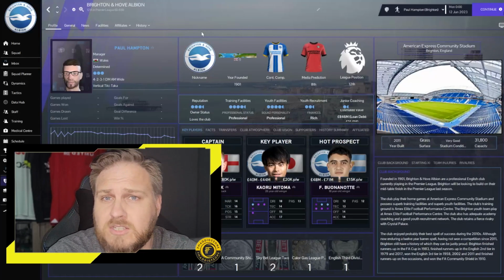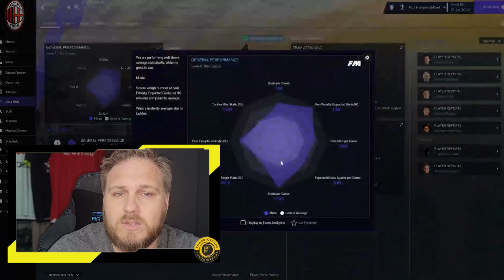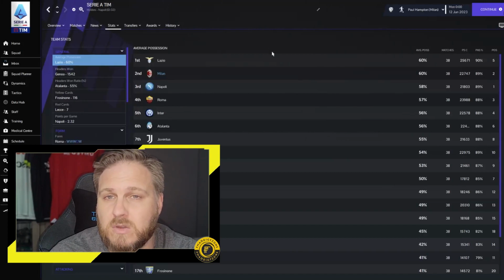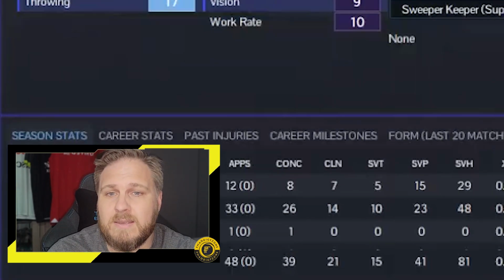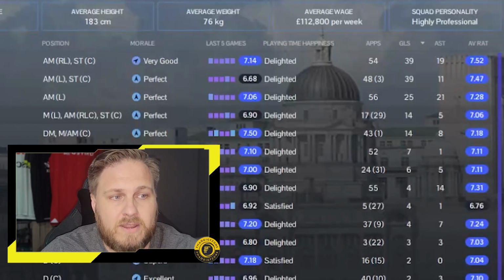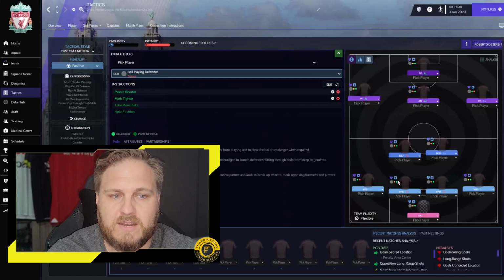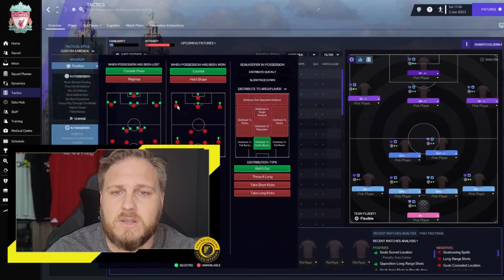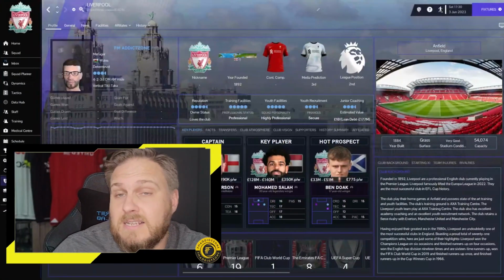SOLID in defence, De Zerbis 4231 | FM23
Welcome to our latest Football Manager 2023 tactical breakdown, where we delve into the brilliance of Roberto De Zerbi's devastating 4-2-3-1 formation! If you're looking to conquer the virtual football world and take your team to new heights, this is the ultimate tactic to try out!

🎯 Tactical Overview 🎯
In this in-depth video, we dissect the core principles behind De Zerbi's highly effective 4-2-3-1 tactic. From defensive solidity to free-flowing attacking play, we reveal the secrets to unlocking your team's true potential on the virtual pitch.

⚙️ Formation Breakdown ⚙️
Discover the intricate details of the 4-2-3-1 setup, where two solid defensive midfielders shield the backline, three attacking midfielders wreak havoc in the opposition half, and a lethal striker leads the line with deadly precision. We explore the roles, duties, and player instructions crucial to this tactical masterclass.

💡 Key Instructions 💡
De Zerbi's 4-2-3-1 is all about maintaining possession, intelligent movement, and exploiting spaces. We divulge the key instructions that will help you dominate the midfield, create scoring opportunities, and ultimately, conquer your foes.

📈 Ideal Player Attributes 📈
To execute this tactic to perfection, you'll need the right players with specific skill sets. We highlight the essential player attributes for each position, guiding you through recruitment and player development to build a formidable squad capable of challenging for silverware.

⚔️ Match Analysis ⚔️
Watch as we review real match simulations using De Zerbi's 4-2-3-1 tactic. Witness how this setup dismantles opponents with mesmerizing football, while maintaining a solid defensive structure to keep clean sheets.

🏆 Conquer Your Virtual World 🏆
Whether you're managing a top-tier club or looking to elevate an underdog team to greatness, De Zerbi's 4-2-3-1 tactic provides the blueprint for success. Embrace this tactical gem, and watch your managerial skills skyrocket in Football Manager 2023!

Our goal is to equip you with the knowledge to become a tactical maestro in the virtual football world!

Don't forget to leave your thoughts and questions in the comments section - we love engaging with our community!

🎮 Play Football Manager 2023 with De Zerbi's 4-2-3-1 Tactic! 🎮
Now it's time to put theory into practice! Load up FM23, implement De Zerbi's tactics, and let the footballing magic unfold on your screen. Best of luck, and may your managerial journey be filled with triumph and glory!